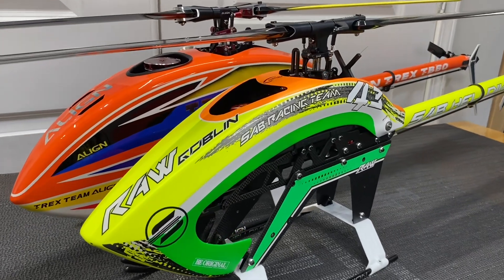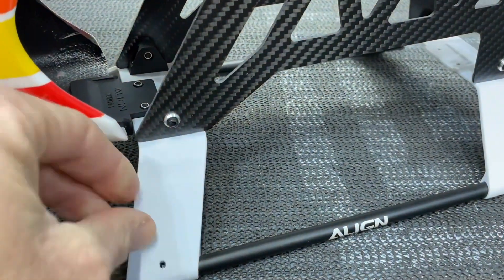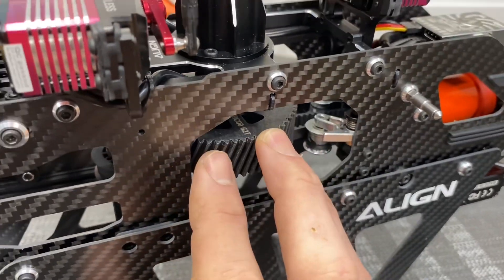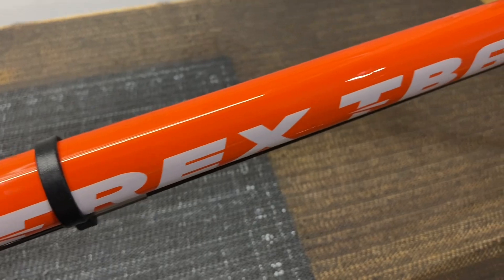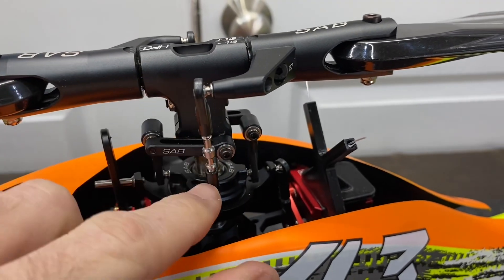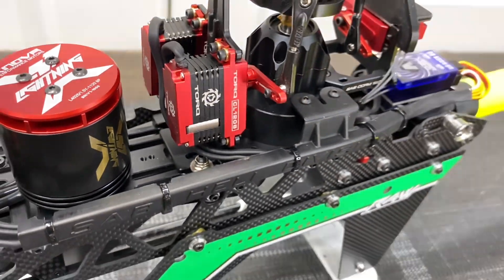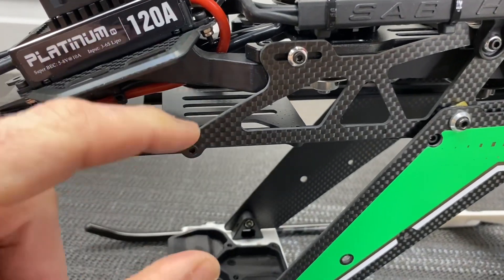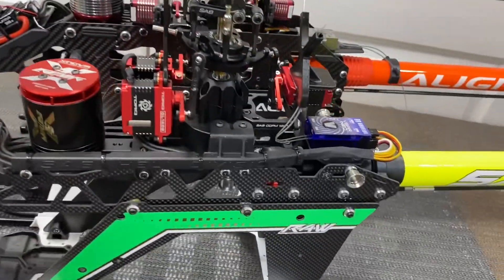Align TB60 VS SAB RAW 580! Which One Should YOU Choose?!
In this video we go over a question I get a lot. SAB RAW 580 or the New Align TB60? Which one is better? We go over everything on both helis!

Thank you to everyone who supports the channel in every way!